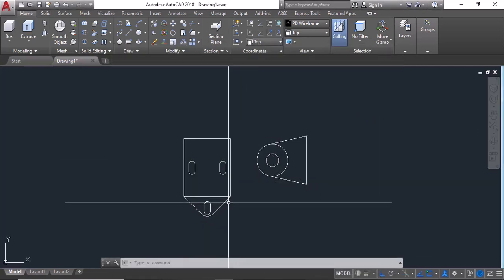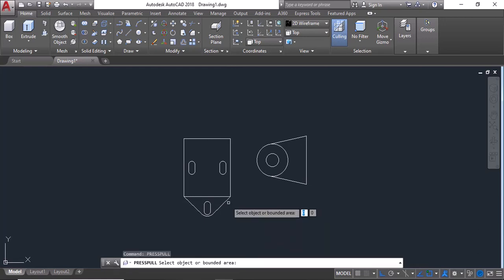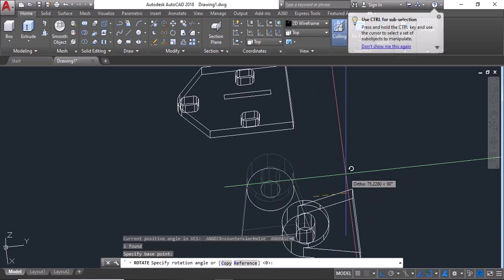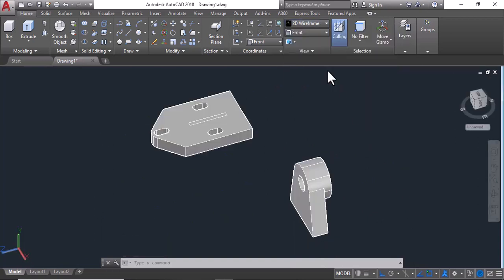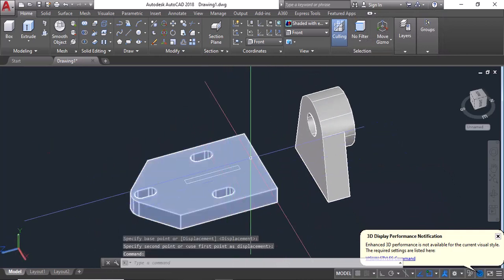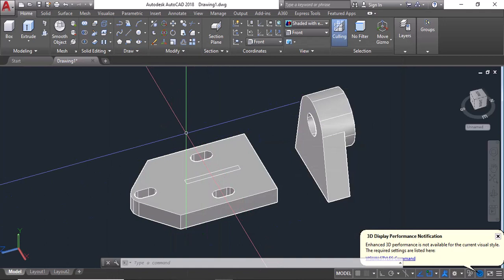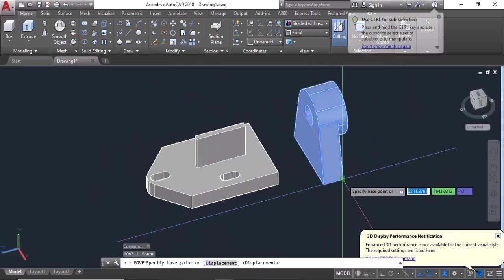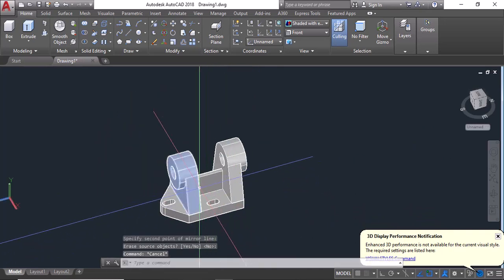3d Mechanical Object in Autocad | 3d Tutorials for Beginners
Welcome to the BIM modeling with AutoCAD and Revit.

Our Services
-Building Architecture and structural Design
-Landscape and Urban Design
-Floor plan Design
-3D Modeling
-Cost Estimations
-Project Plannings